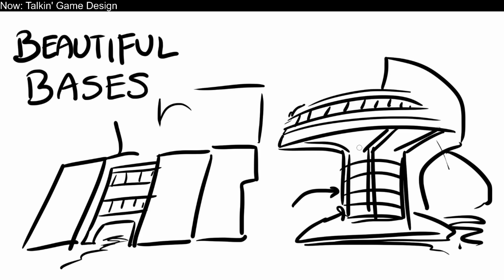Building Beautiful Bases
Let's talk about some methods of thinking about base building in video games. As our fidelity goes up, the old approaches look uglier and uglier.